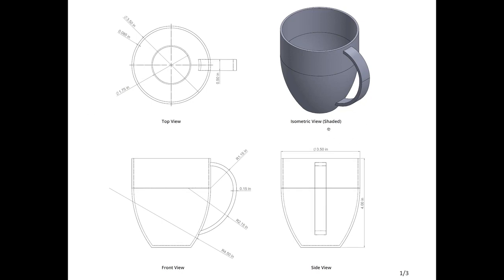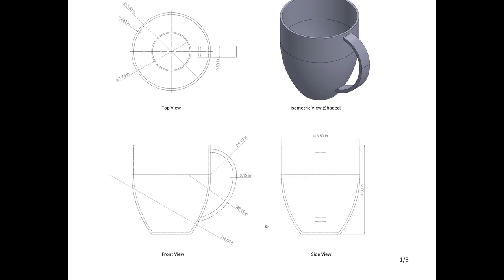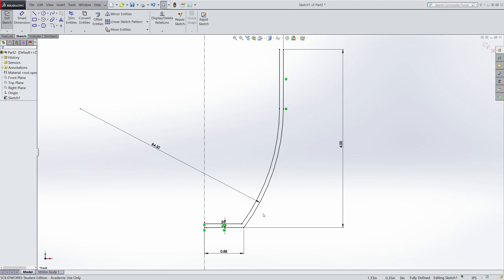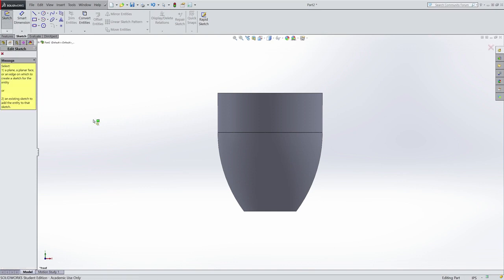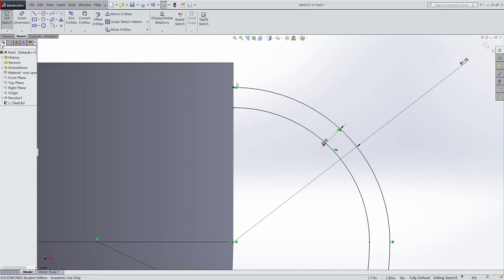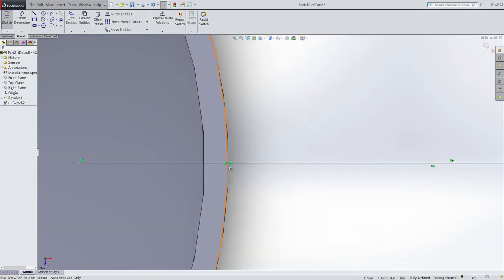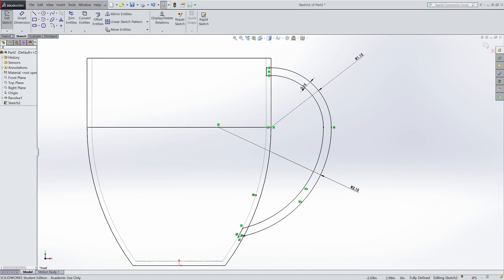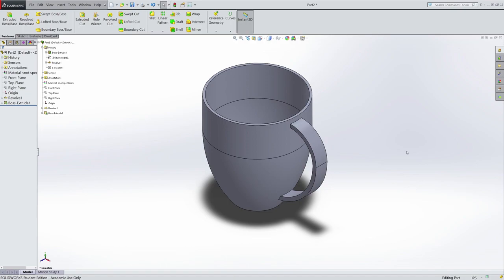Solidworks Example - Modeling a Mug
Using Solidworks to model a mug as depicted in an engineering drawing.